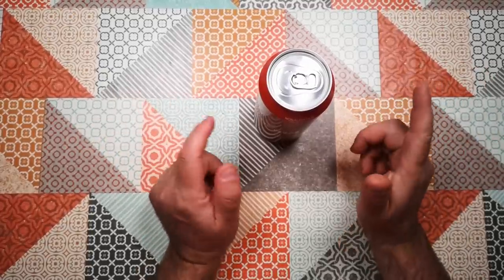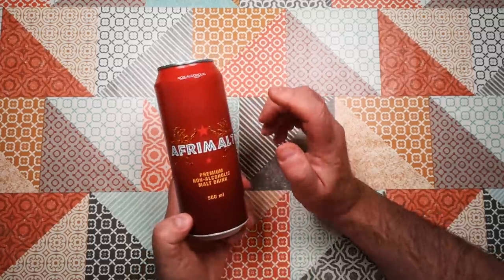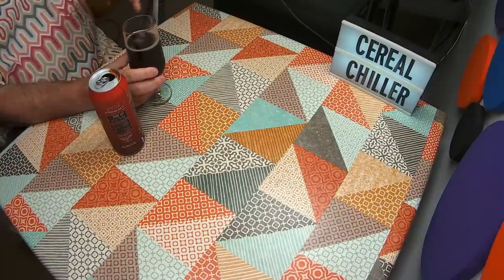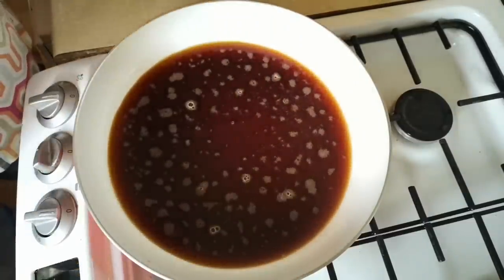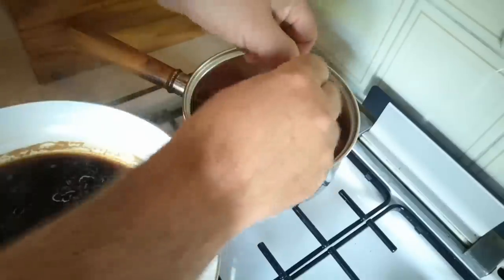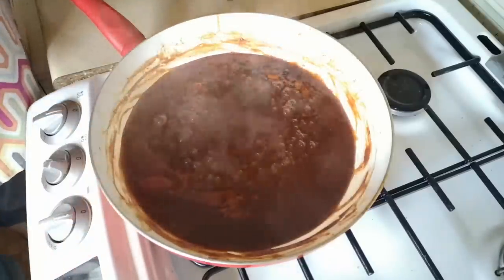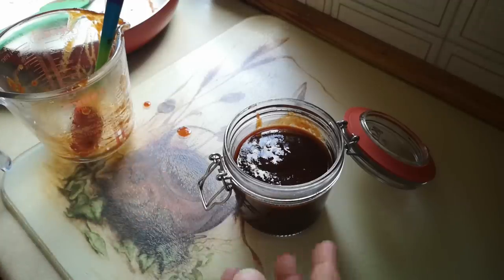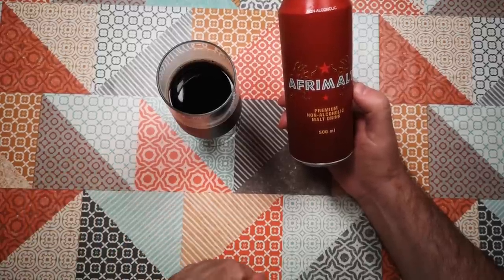Afrimalt - Weird Stuff in a Can # 177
This is a can of Afrimalt - one of a large number of different brands of non-alcoholic malt drinks that are popular in Africa and indeed many other parts of the world, but not really well known here in the UK.